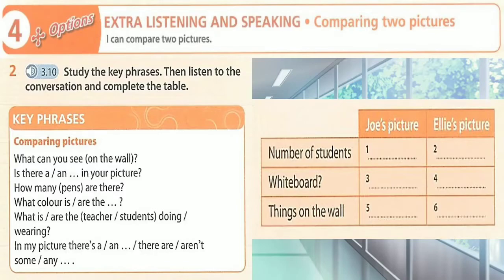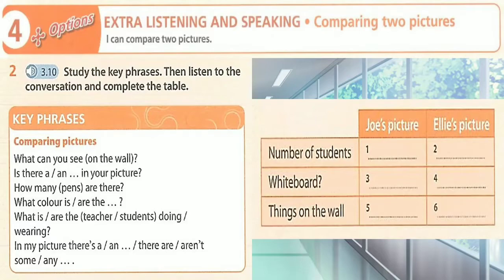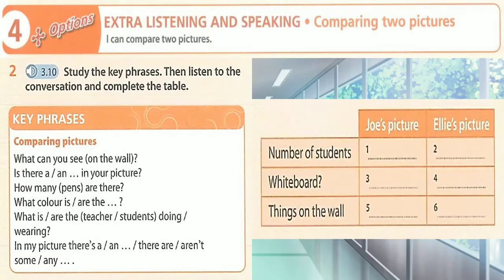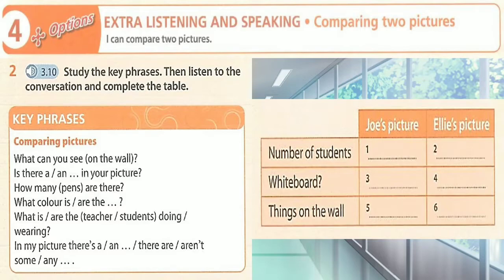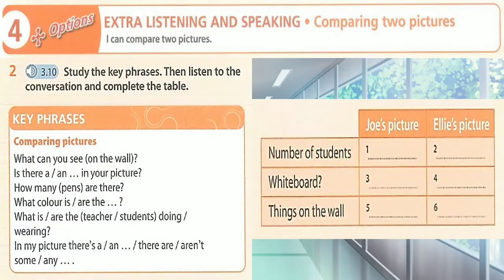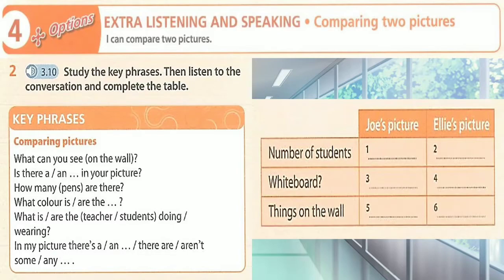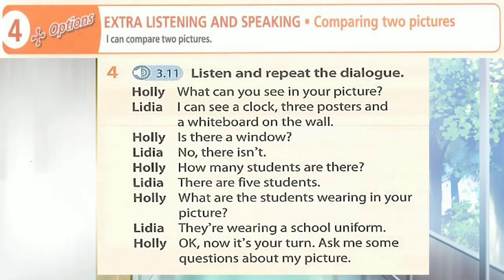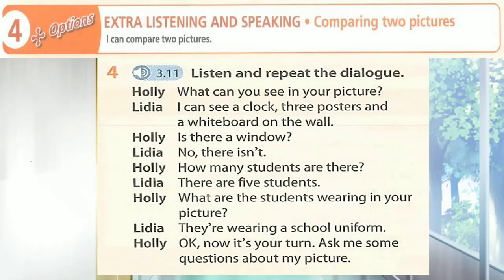English Plus 1 Year 5 | Unit 4 Learning World Page 95